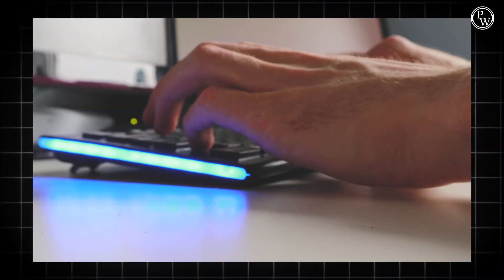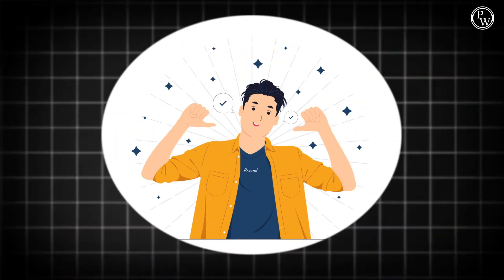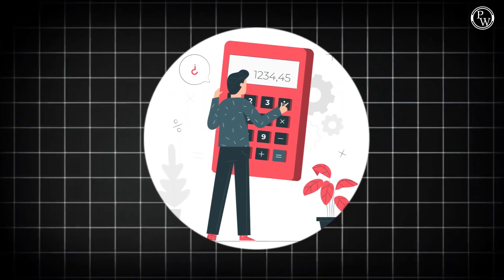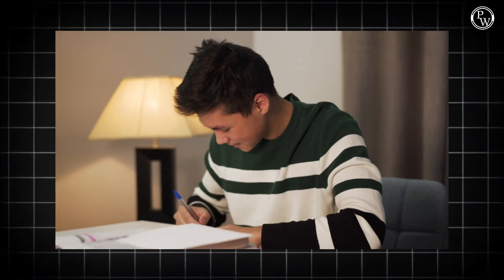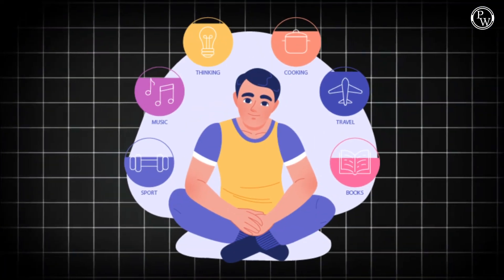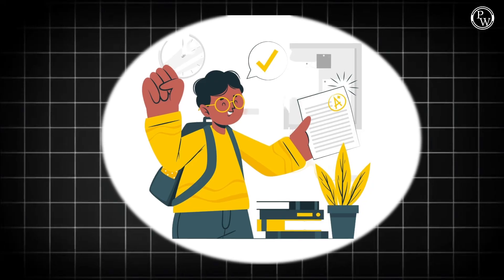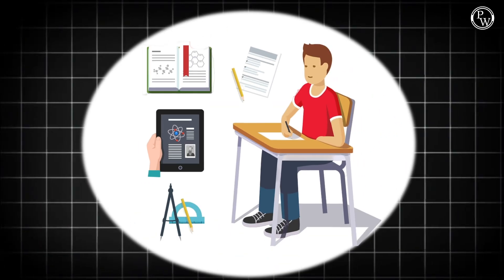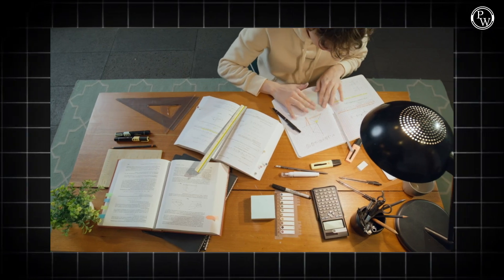Unveiling IIT Roorkee's GATE 2025 Exam Secrets: What to Expect & How to Prepare!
Get ready for GATE 2025 with exclusive insights from IIT Roorkee! In this video, we reveal the secrets to acing the GATE exam, including what to expect and how to prepare effectively. Whether you're a first-time aspirant or looking to improve your score, this guide is packed with valuable tips and strategies.